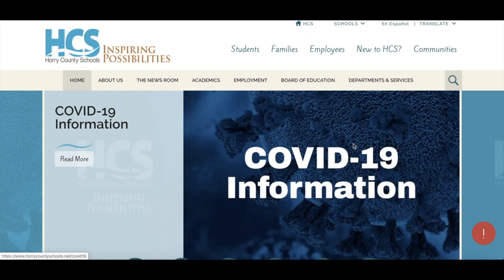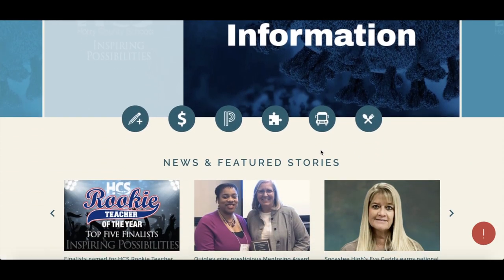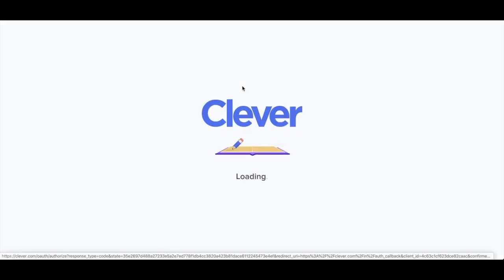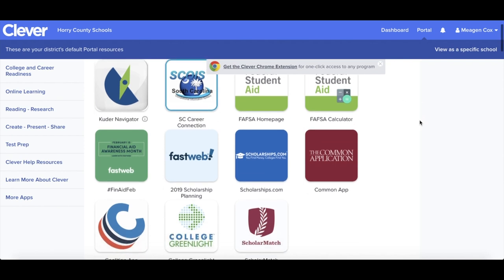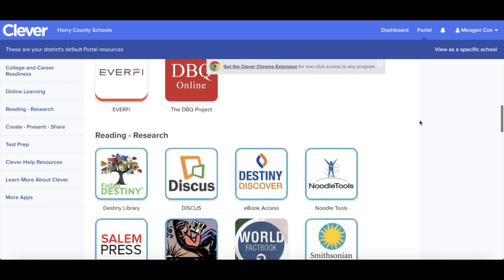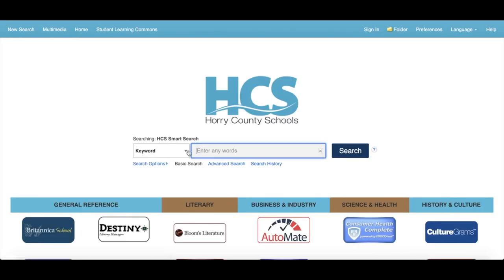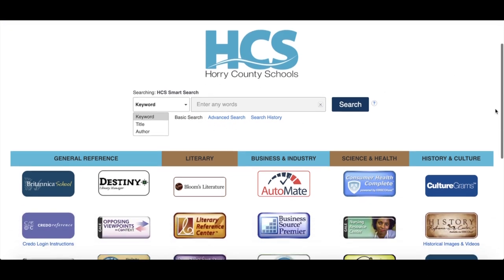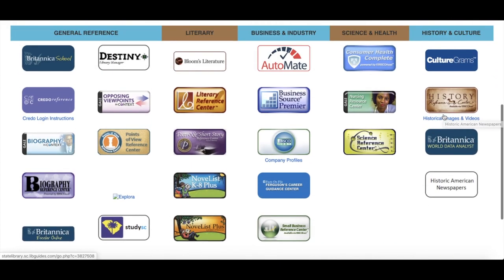Getting Started with HCS Smart Search Tutorial